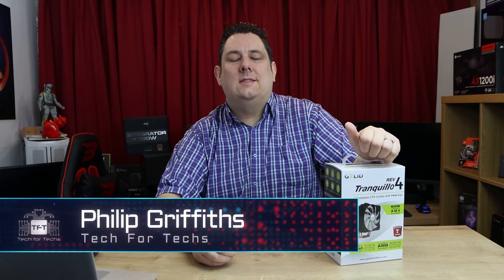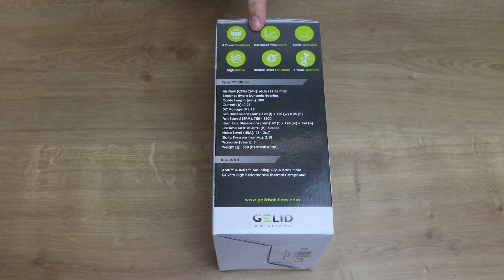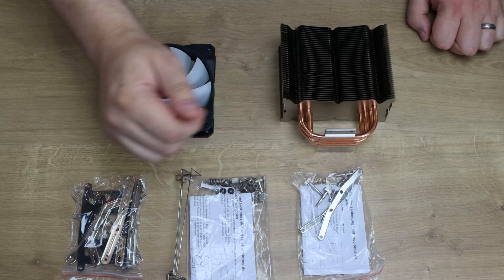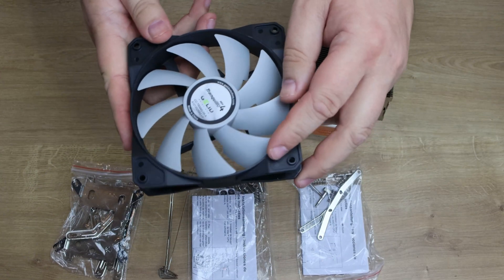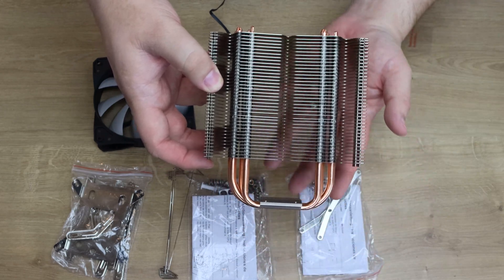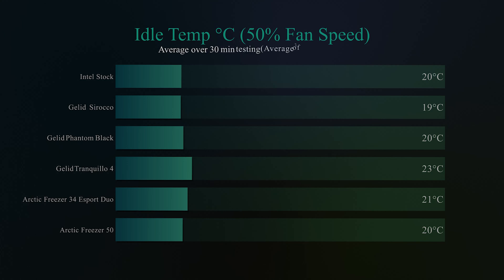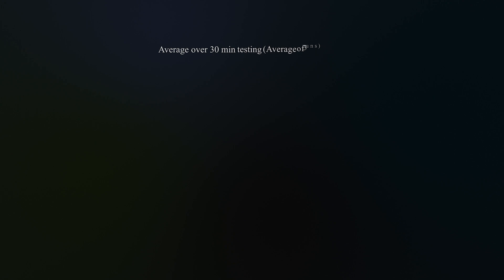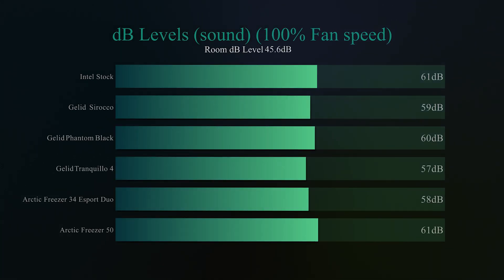Gelid TRANQUILLO Rev 4 CPu Cooler - £32 CPU Tower cooler any good? benchmarks - Fits AMD and INTEL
Gelid TRANQUILLO 4 CPu Cooler - £32 CPU Tower cooler any good? benchmarks - Fits AMD and INTEL
IMPROVED HEAT TUBE DIRECT TOUCH: The Tranquillo Rev.4 touches the surface of the CPU directly and increases the heat transfer much faster than conventional heat sinks.
NICKEL PLATING: Our improved nickel plating guarantees an extremely long-lasting quality of the fin surface and ensures the most efficient heat transfer to the fins.
GELID PWM: Our intelligent PWM curves silently control the fan and accelerate the speed when additional cooling is required. Second fan bracket included.
INTEL COMPATIBILITY: Socket 775, 1150, 1151, 1155, 1156, 1366 & 2011 - CPU: All Pentium D / Pentium 4 / All Celeron D / All Pentium Dual-Core / Extreme / All Core 2 Extreme / Core 2 Quad / Core 2 Duo, Core i5, Core i7.
AMD COMPATIBILITY: Socket AM2, AM2 +, AM3, AM3 +, AM4, FM1, FM2, FM2 +: CPU: All Athlon 64 X2, Athlon 64, All Athlon 64 FX, Opteron, Sempron, Phenom, Phenom II, Ryzen

0:00 introduction
0:13 B-roll
0:25 Packaging
2:12 In the Box
7:13 test setup
8:28 Testing
11:14 Conclusion

Category
Science & Technology